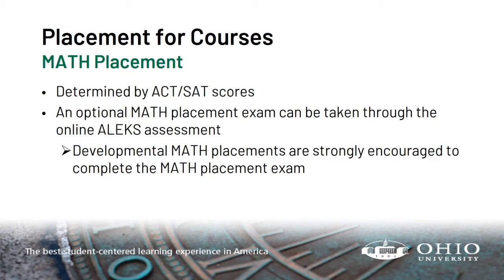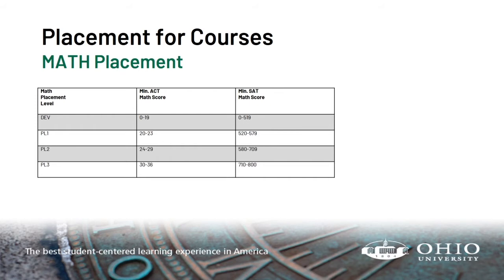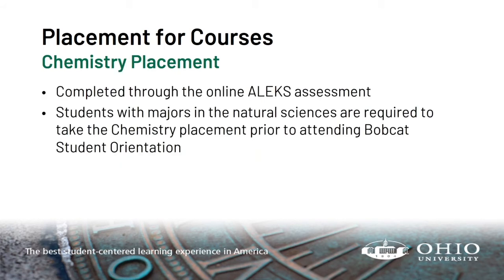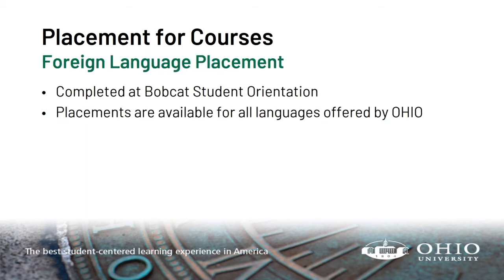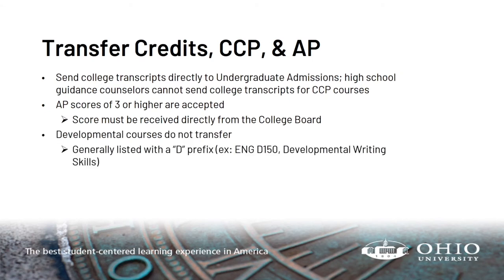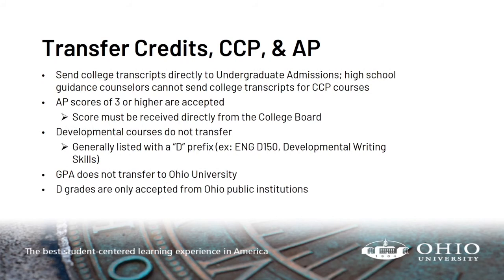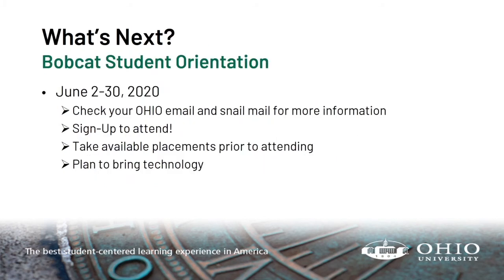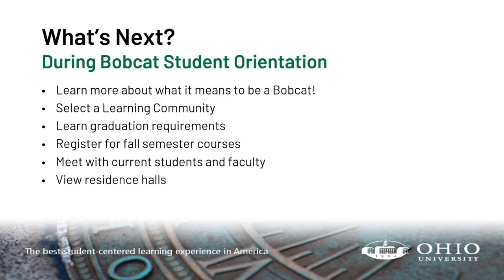How do I transfer credits and take placement tests?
Students can do math and chemistry placement tests before Bobcat Student Orientation. Foreign language placement tests are done at orientation. See information about transfer credits, AP courses and more.